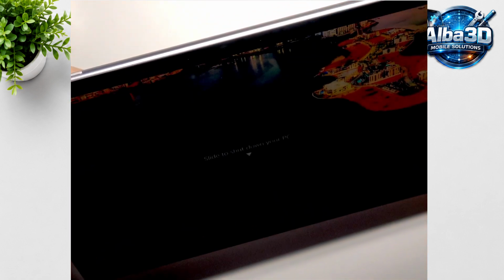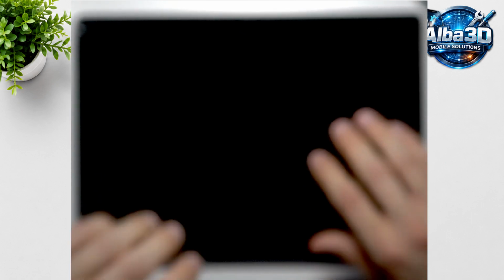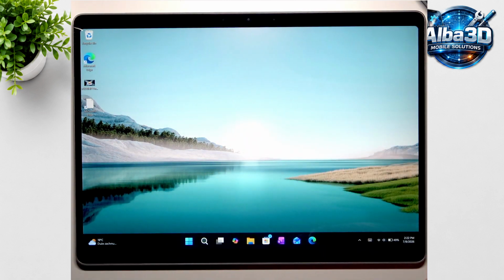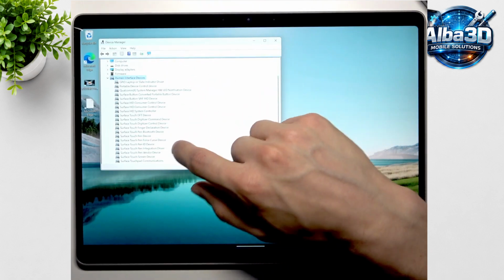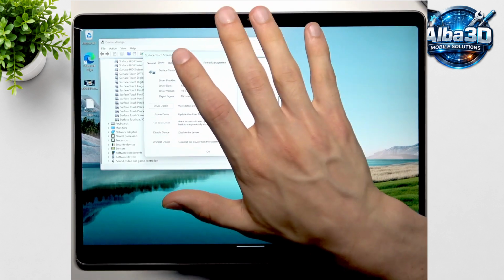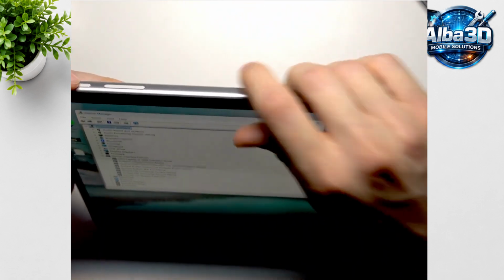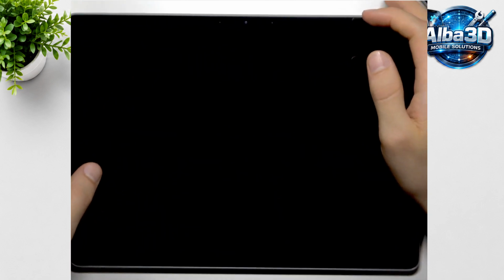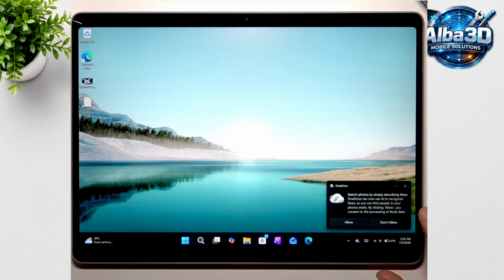How to Fix Touchscreen Not Responding on MICROSOFT Surface Pro 12